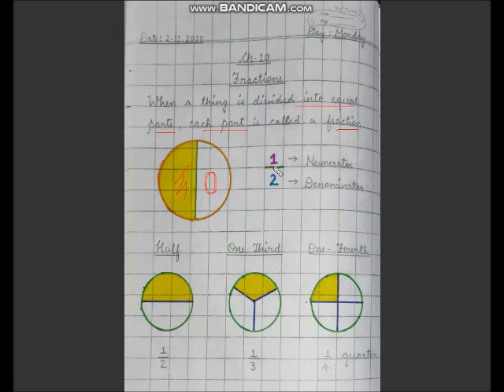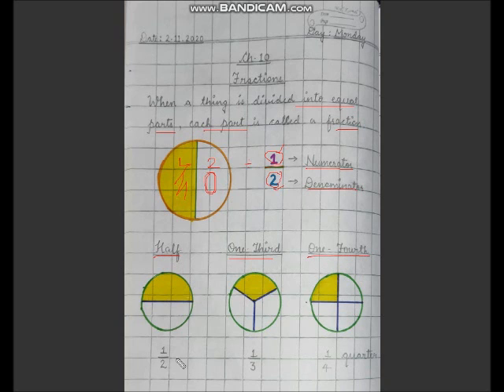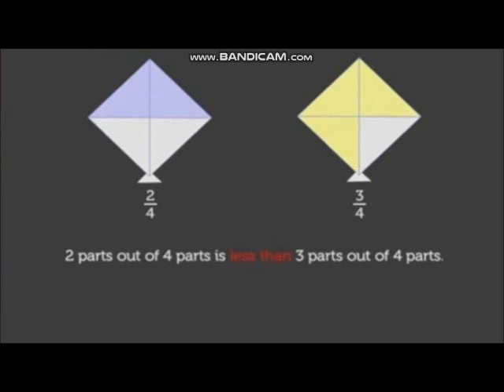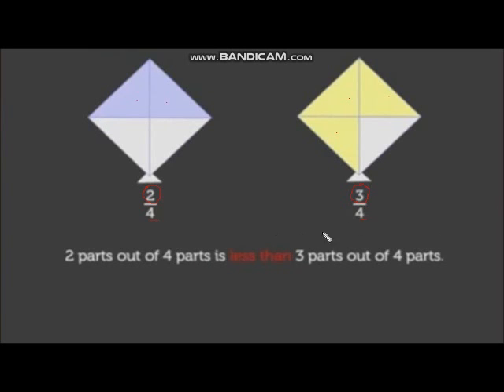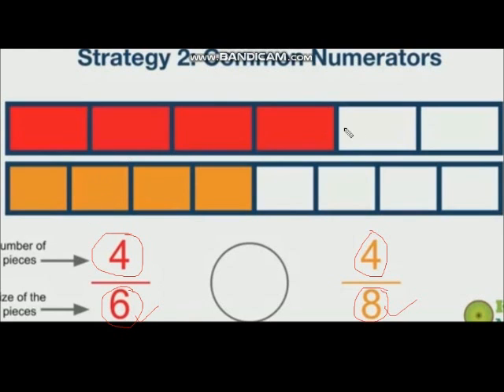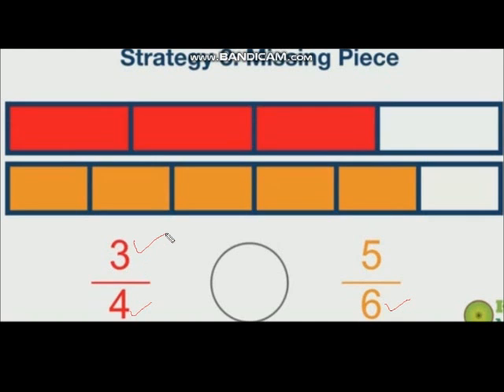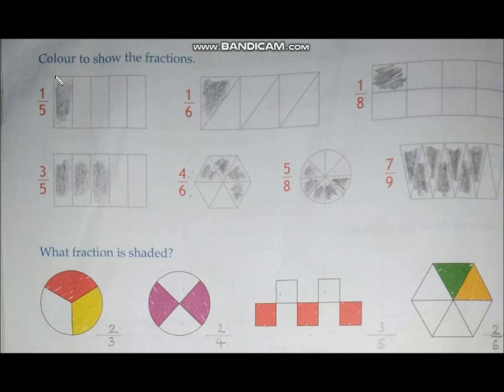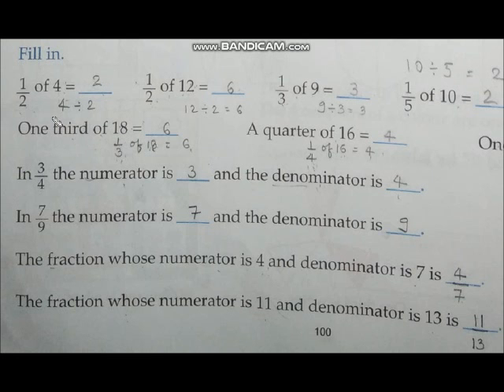Class-3 Maths Revision of Ch-10 FRACTIONS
Lets revise some topics of this chapter through revision.